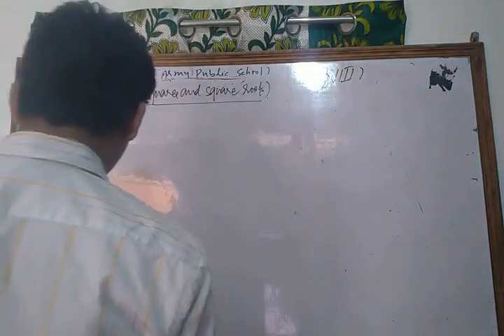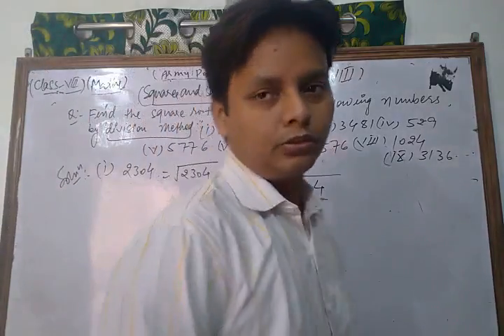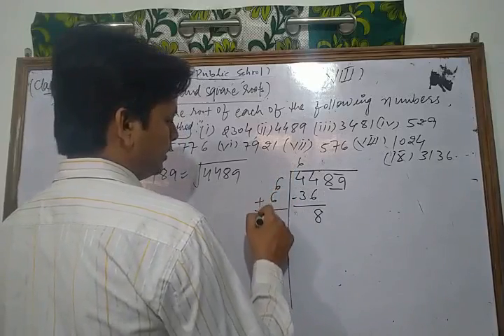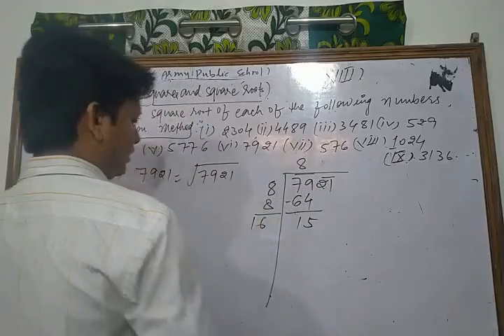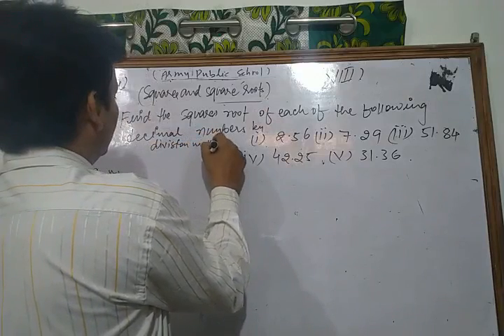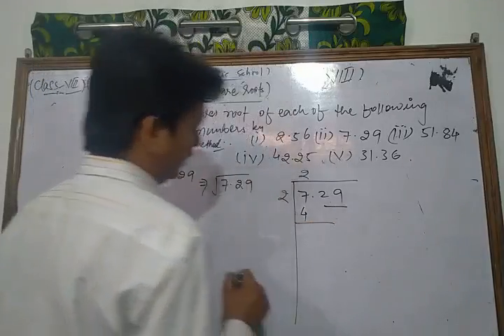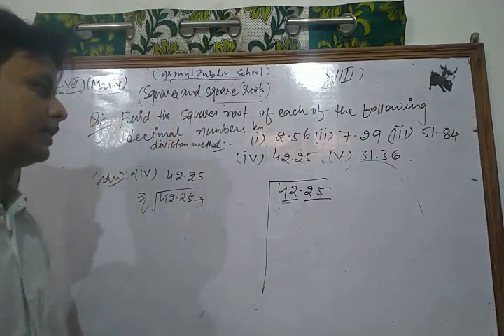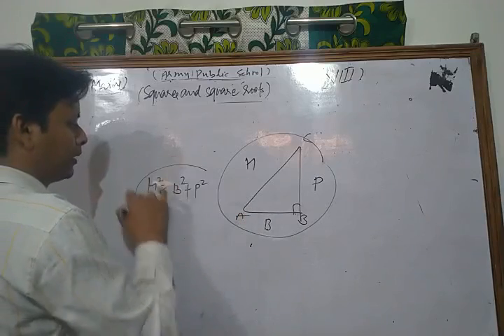Class VIII Maths 30 04 2021 by Mr SARFARAZ AHMAD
Class VIII Maths 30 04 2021 by Mr  SARFARAZ AHMAD Squares and Square roots